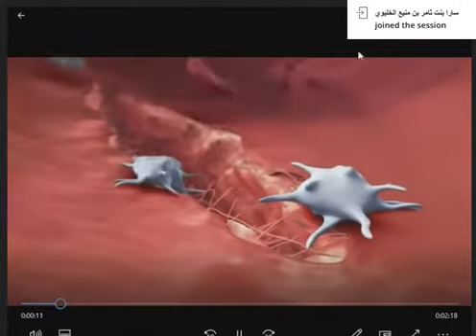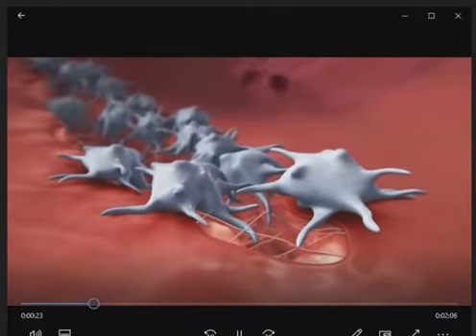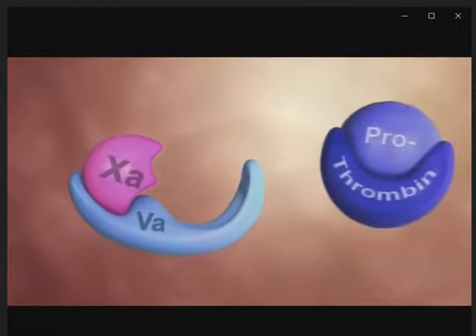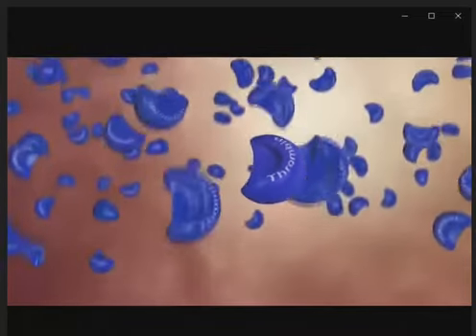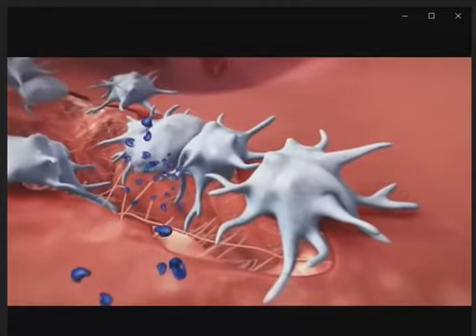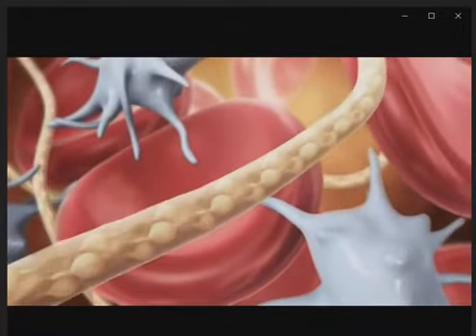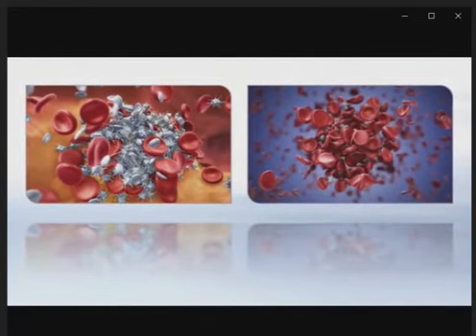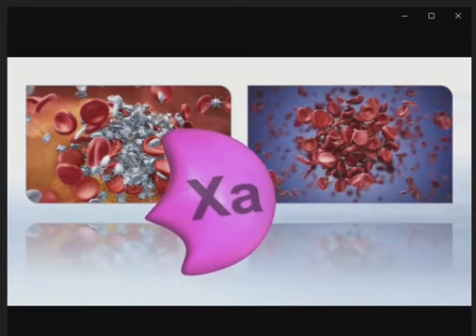HB1, Physiology L12 Haemostasis فديو توضيحي